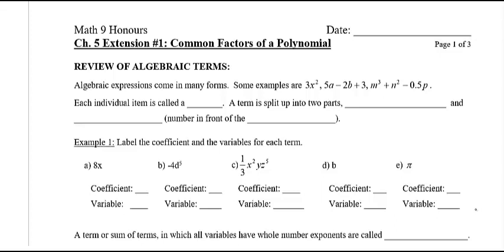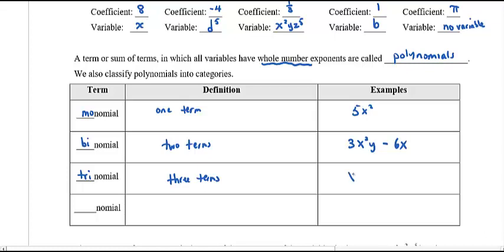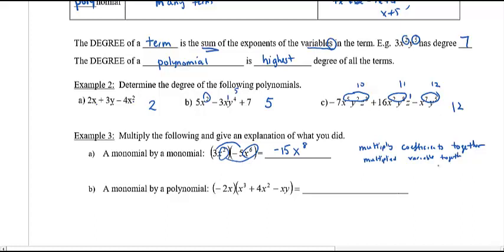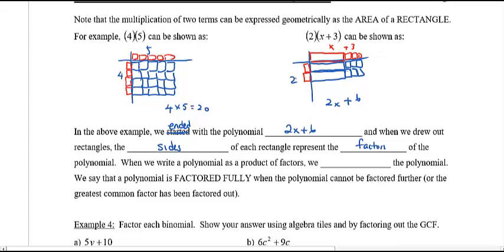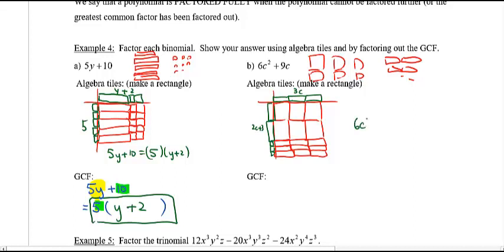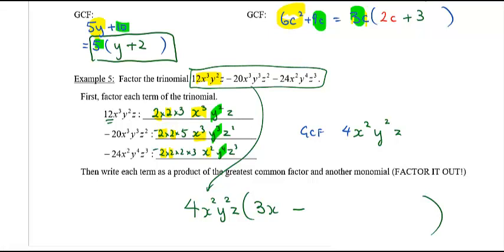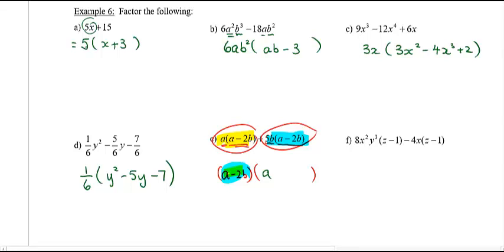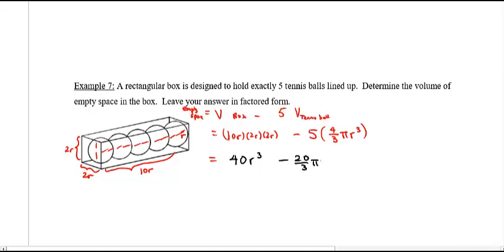Math 9H Chapter 5 Extension #1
Common Factors of a Polynomial